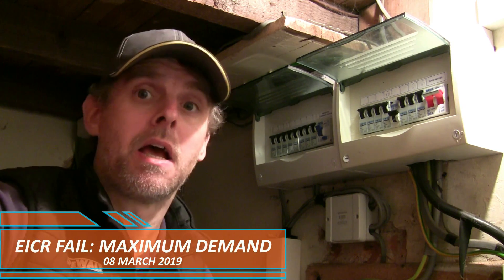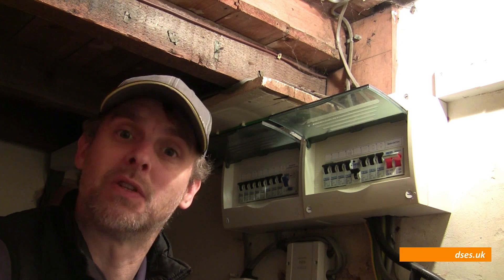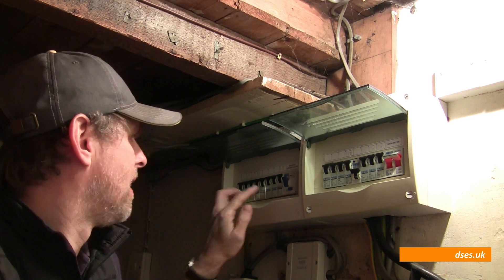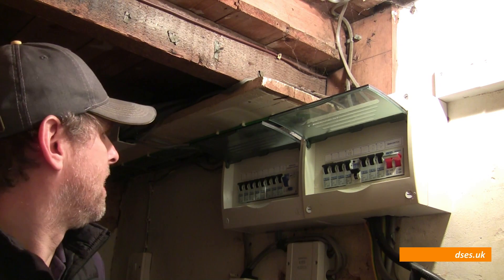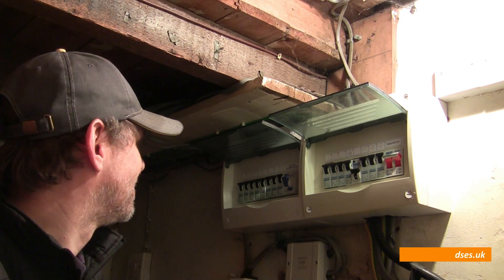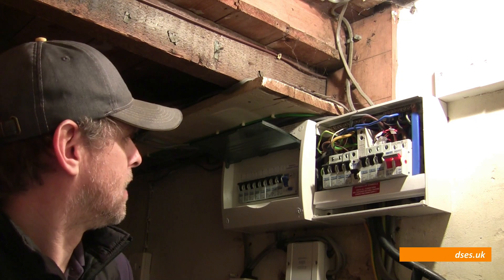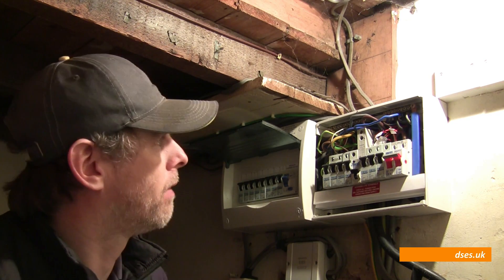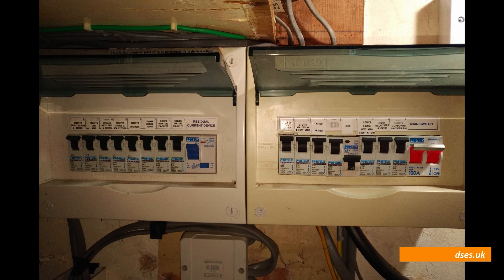EICR FAIL- Maximum demand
An off the cuff on-site vid where I look at how maximum demand has played its part in this installation failing its condition report.

Warning: Contains no humour or strong language. Sorry, but I was on a customer site!

**Correction** At 12:09 I say the SWA has used "brown for neutral", I did of course mean 'black'.

There's a whole shopping list of problems at this site, but only a few are mentioned here, so don't yell at me if you spot something I don't mention on camera as it was the maximum demand I wanted to talk about in this vid!